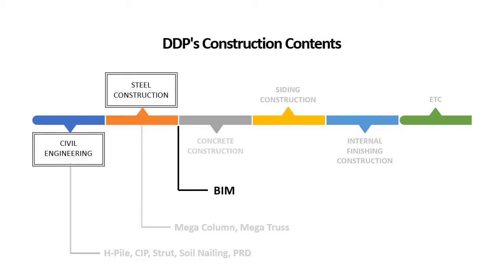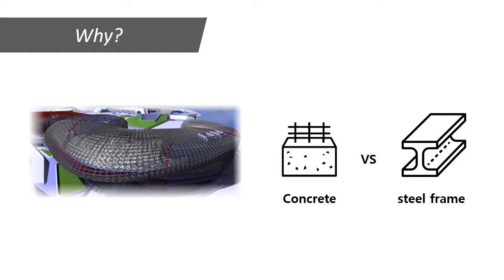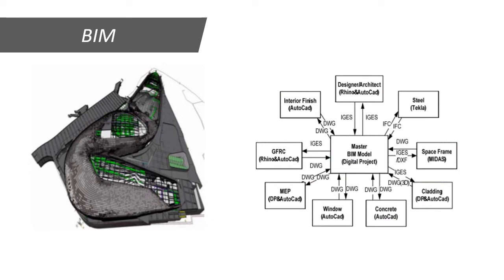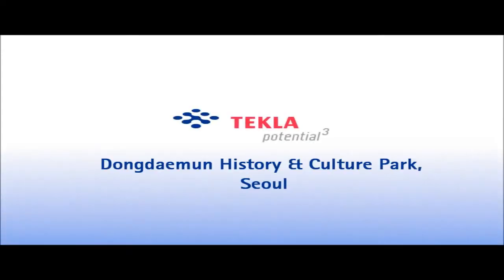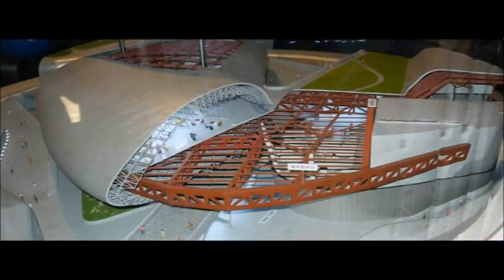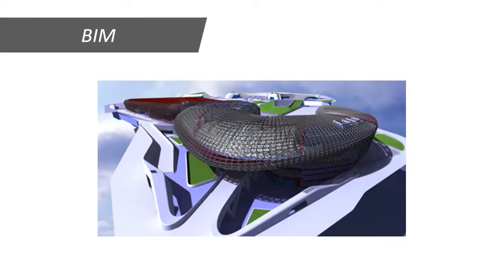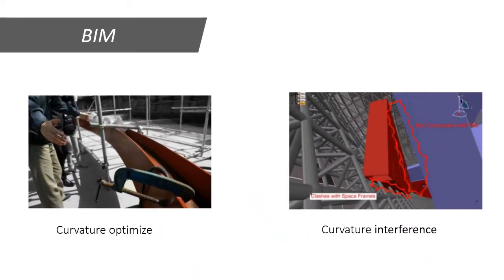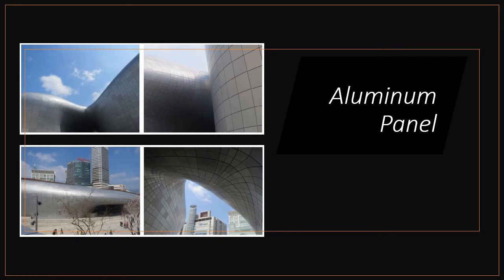TEAM8 DDP Week7